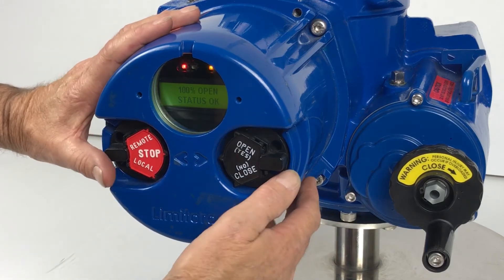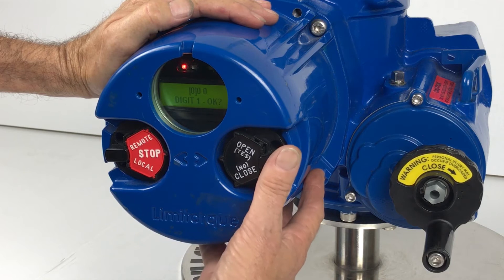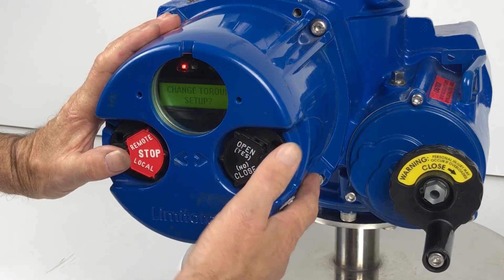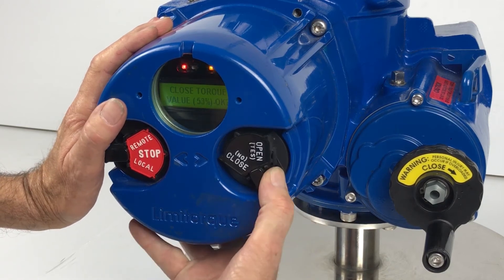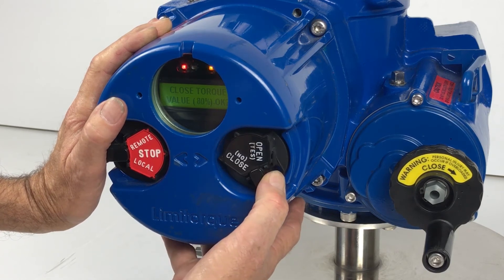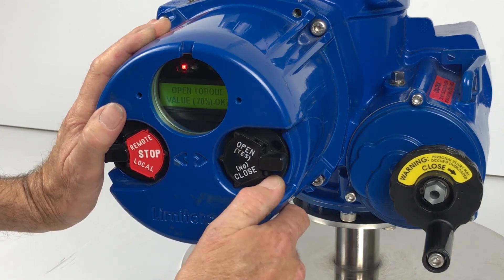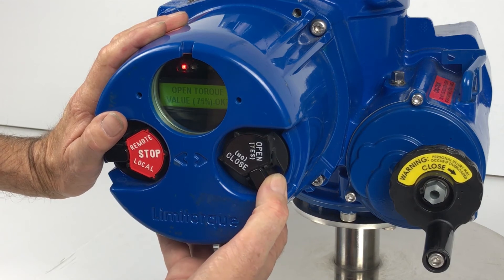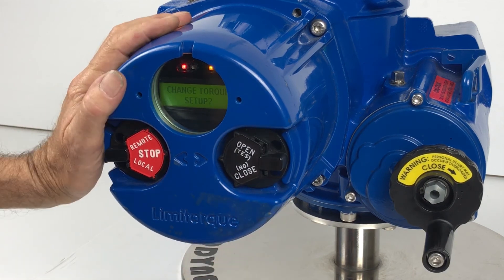Changing Torque Settings on a Limitorque MX/QX electric actuator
In this episode of Acrodyne TV we show you how to change the torque settings on a Limitorque MX/QX electric actuator.

The Limitorque MX electric actuator can be used for on/off, position and modulating control with a wide range of control options mostly select able through the simple yes/no menu from the Hall Effect switches on the actuator cover.

State of the art intelligent valve control offering Limitorque’s electric actuator reliability along with the simplicity of non intrusive set up. No remote controls to loose. Limitorque MX electric actuator use absolute encoders for position sensing and require no battery back up to maintain position settings through loss of power and operating manually.

The Limitorque QX quarter-turn, smart electric valve actuator mimics the state of the art, non-intrusive, multi-turn MX electric actuator by including a patent pending absolute encoder for tracking position without the use of troublesome batteries. The Limitorque QX electric actuator design provides enhanced safety and reduced downtime through improved diagnostics, built in self test (BIST) features and LimiGard™ fault protection.